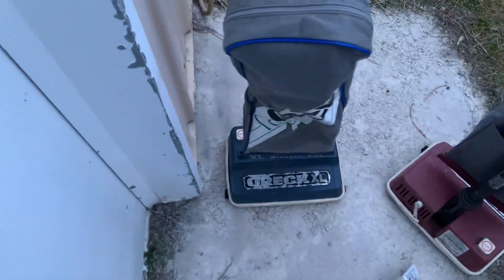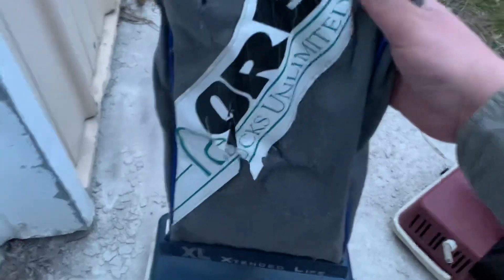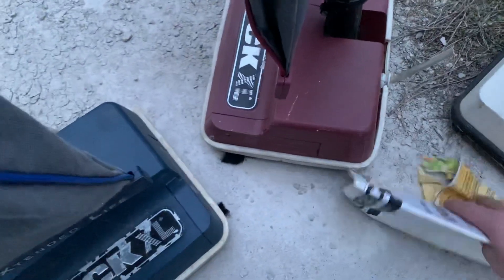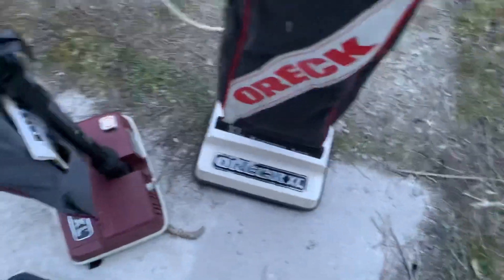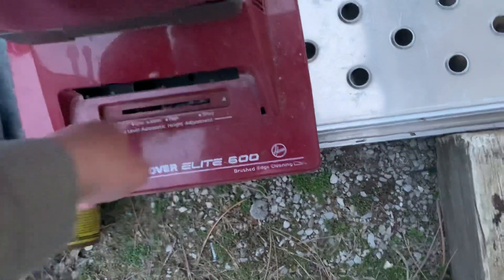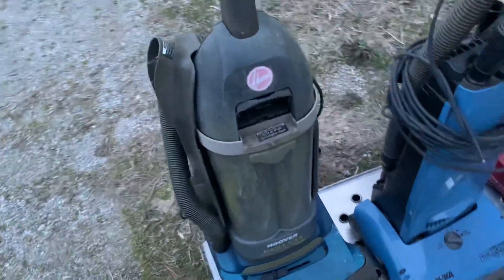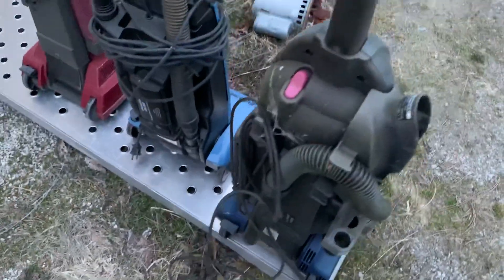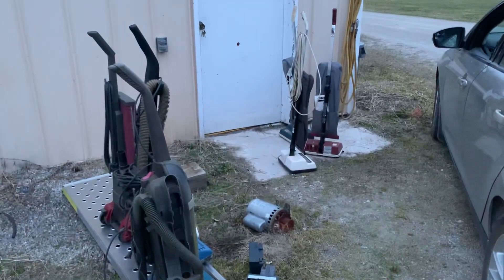Trash picked vacuums 3/9/2020